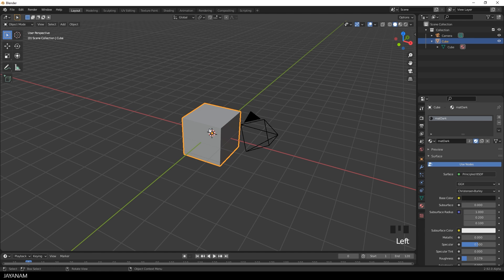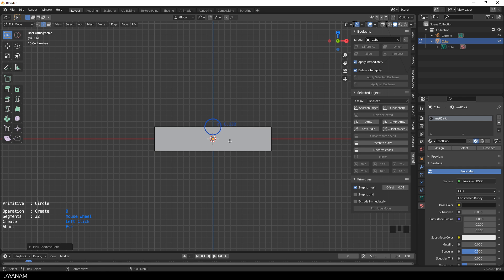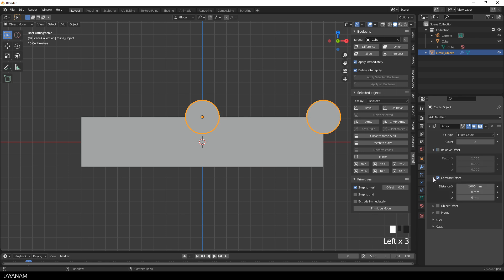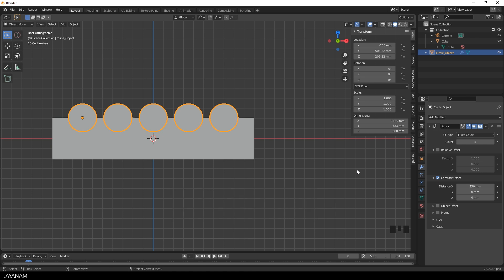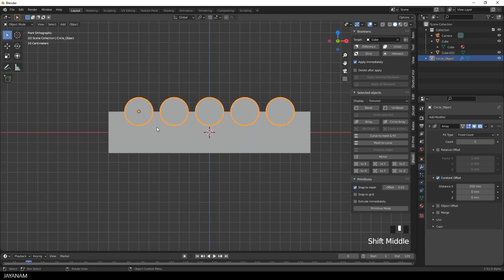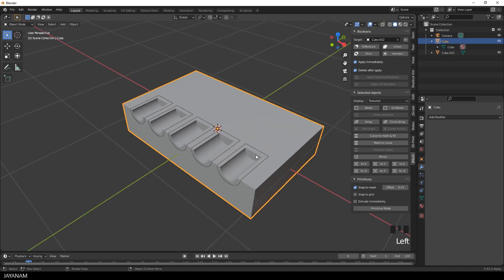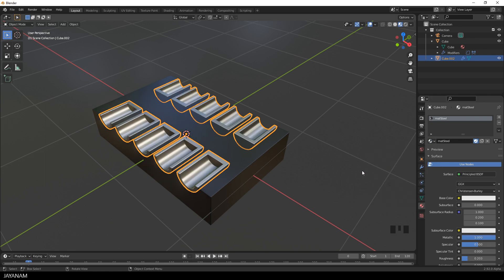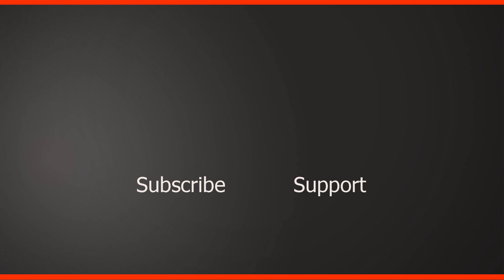Blender 2.9 Array Modifier and Hardsurface Modeling Tips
This is a Blender tutorial in which I show how to create a specific hardsurface model with Blender 2.9 and my free addon JMeshtools.

You can get the addon from this github page, it works for Blender 2.8 and Blender 2.9 as well:

I also explain how to use the array modifier in Blender and also how to center it with a simple math formula.